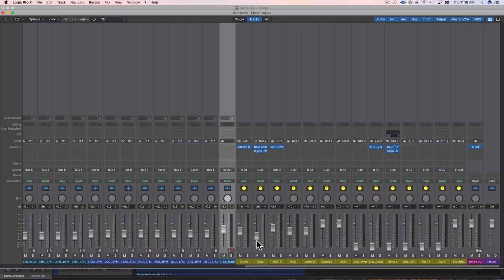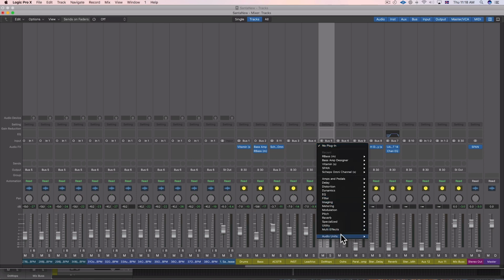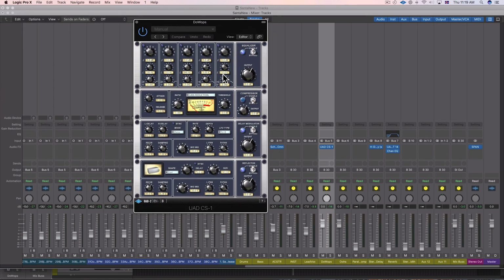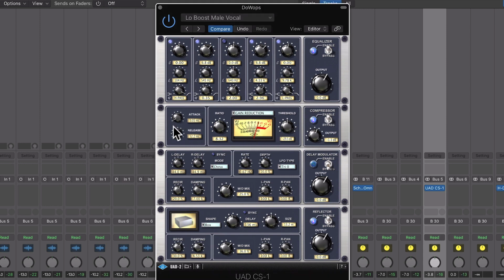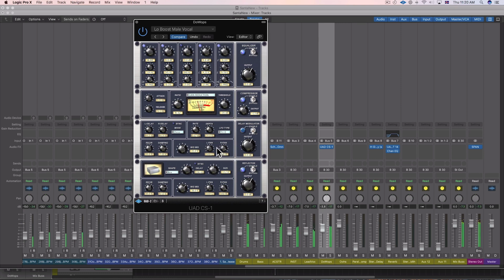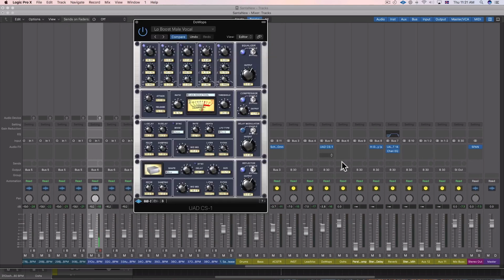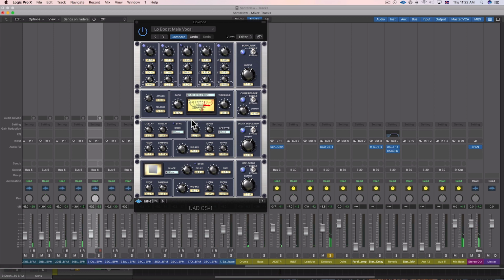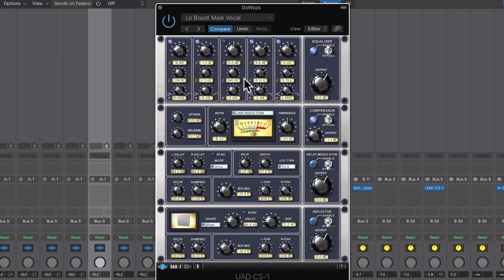How To Fit a Bazillion Backup Vocals into a Mix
If you want to confidently finish your mixes and proudly release your songs, download the step by step Mix Finisher Formula

If you've ever been struggling with vocal DO WOPS AND WOOOOOOOOOOOOOOOOOOOOOOOO.

OOOOOOOOOOOOOOOOHS!

Then I've got the video for you!

-How to create close backup vocals that don't clash with the lead
-Why you should treat tons of backup vocals as one instrument
-How to use compression on multiple backup vocals to keep them in place
-How to create a blooming stereo spread through vocal arrangements and panning

Happy Friday!

Björgvin